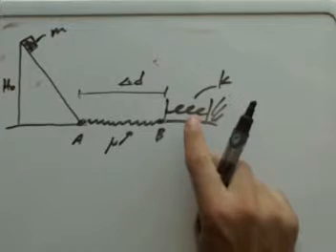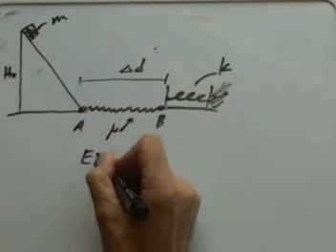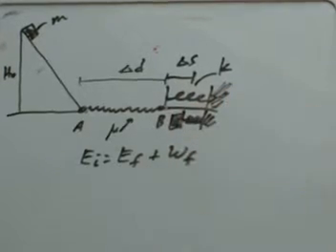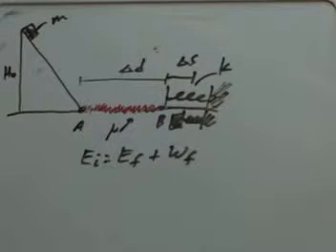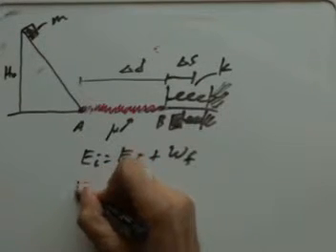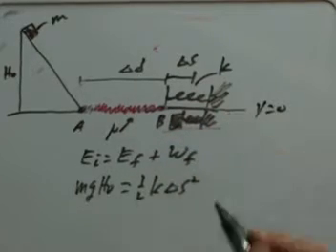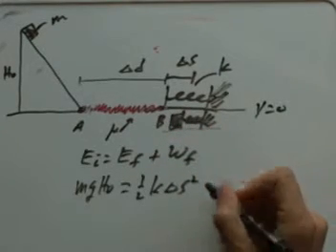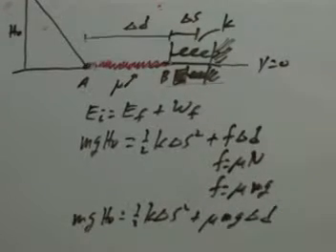block ramp friction spring